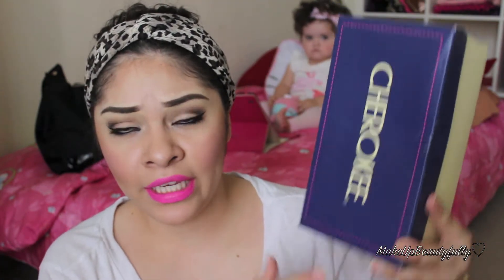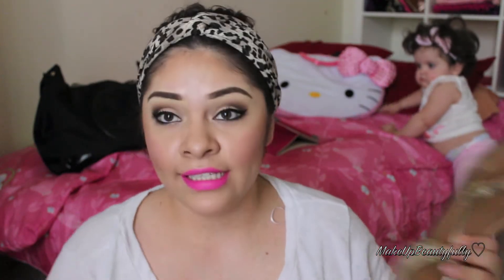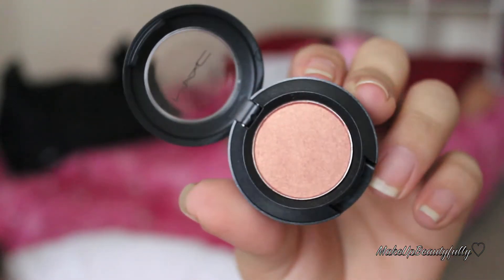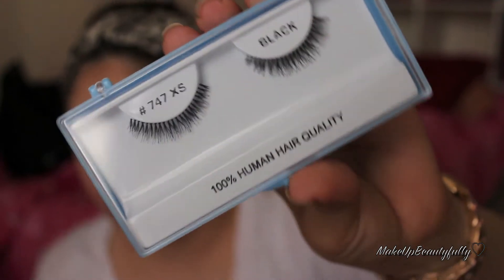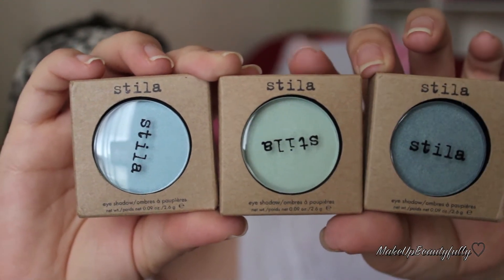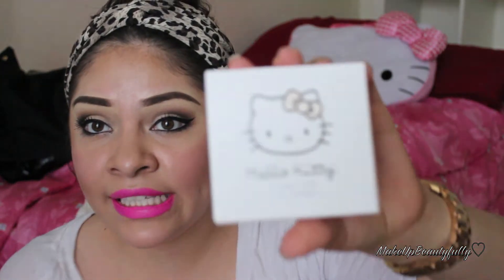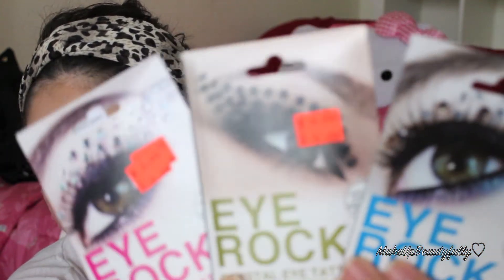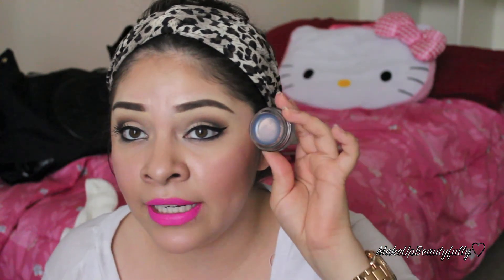HUGE Collective Haul ♡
Helooooooo guys!!!
I have been wanting to do a haul for the longest time so im doing this collective haul:) It was so big that i didnt include everything becuase i didnt want it to be so long :(
I love watching other people's Hauls, so i hope you guys enojoy mine :)
I will be filming a makeup tutorial soon :)